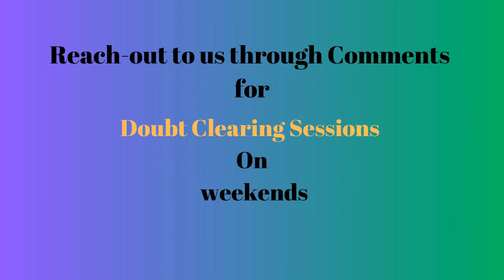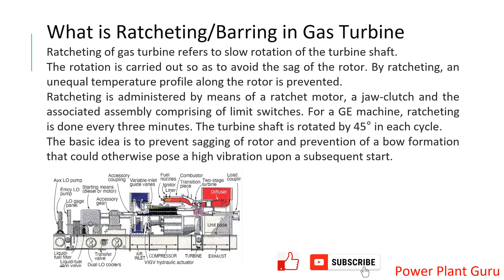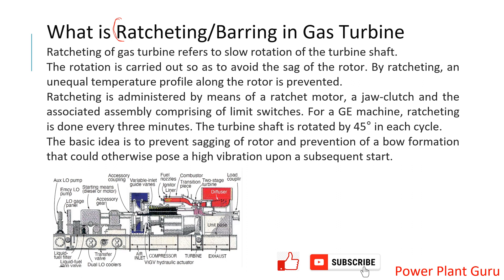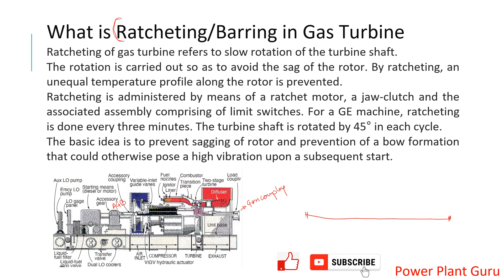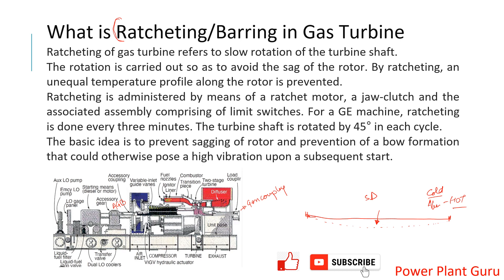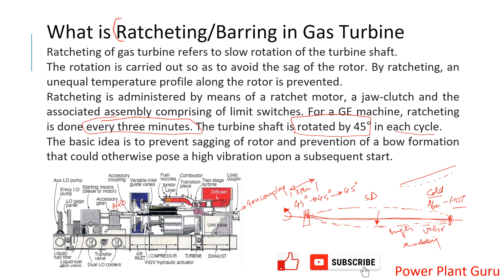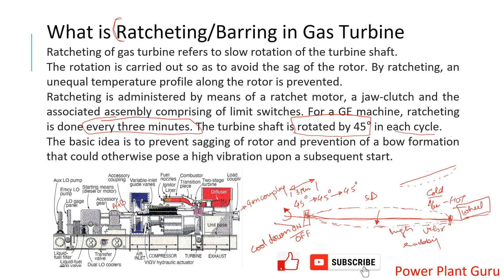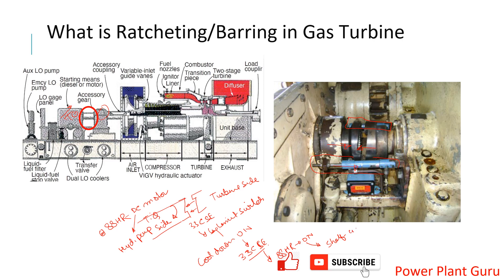Ratcheting and Barring, Gas Turbine power plant, Turbine engine start up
Hello Power Engineers
Welcome to power plant guru for new video gas turbine ratcheting. This is a very important device and young engineers find it difficult to understand.
Ratcheting of gas turbine refers to slow rotation of the turbine shaft.
The rotation is carried out so as to avoid the sag of the rotor. By ratcheting, an unequal temperature profile along the rotor is prevented.
Ratcheting is administered by means of a ratchet motor, a jaw-clutch and the associated assembly comprising of limit switches. For a GE machine, ratcheting is done every three minutes. The turbine shaft is rotated by 45° in each cycle.
The basic idea is to prevent sagging of rotor and prevention of a bow formation that could otherwise pose a high vibration upon a subsequent start.